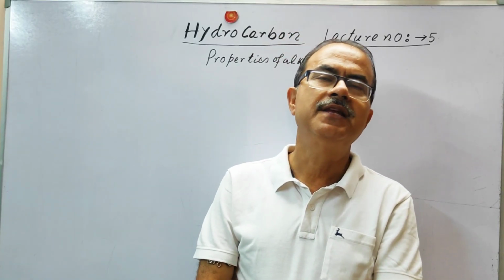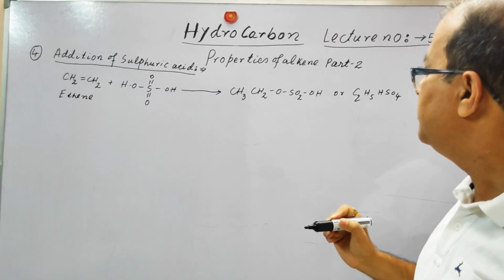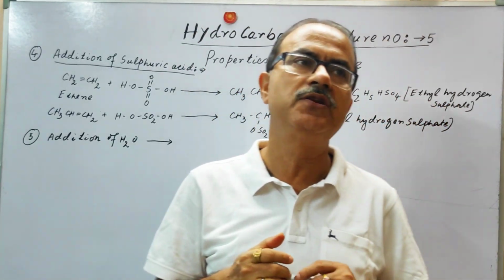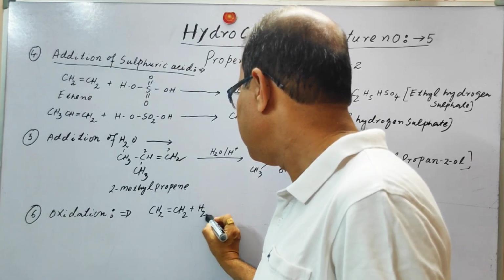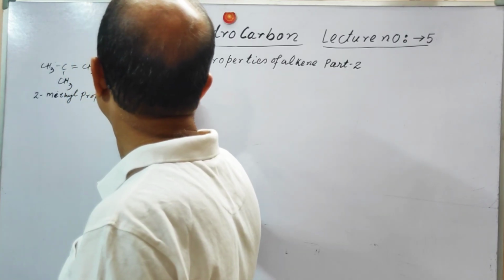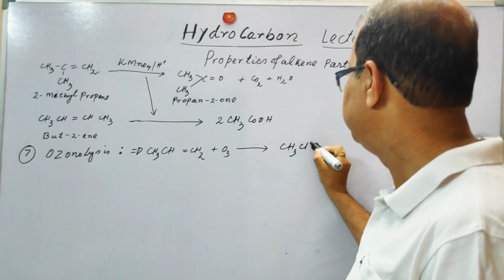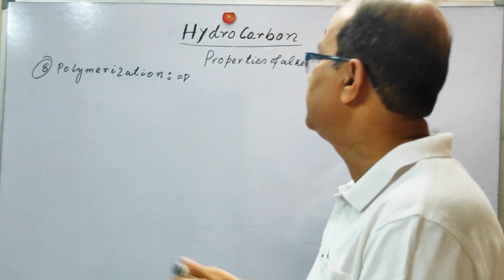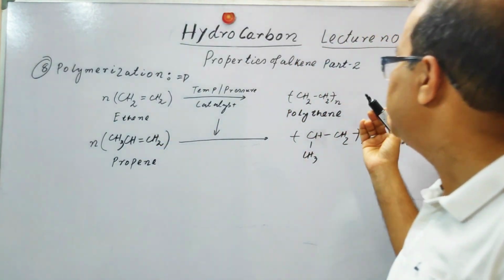Properties of Alkenes --Part 2/ Hydrocarbons/Class 11 Organic Chemistry/NEET/JEE/ Lecture no-5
In this lecture we had discussed about the some of the chemical properties of alkenes.